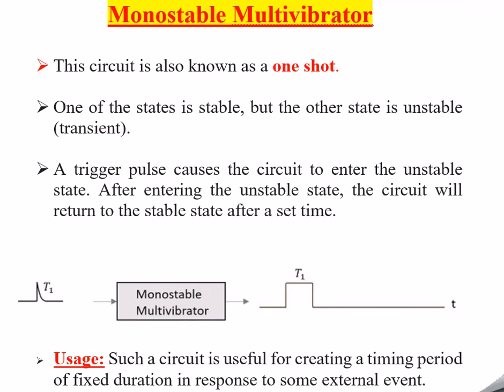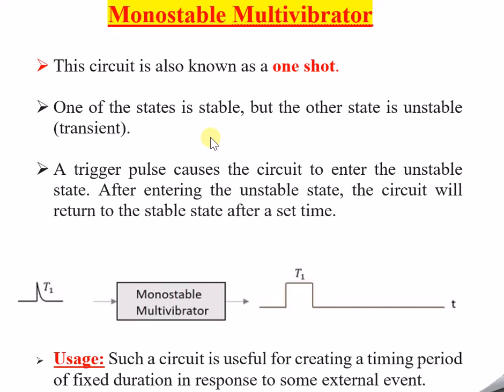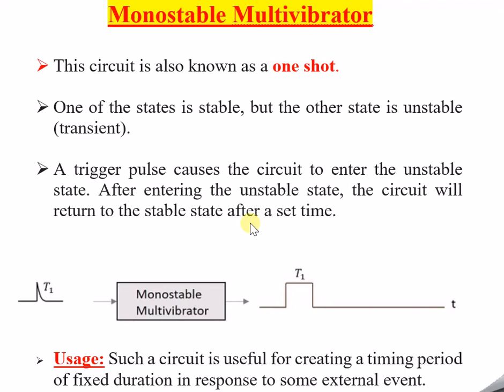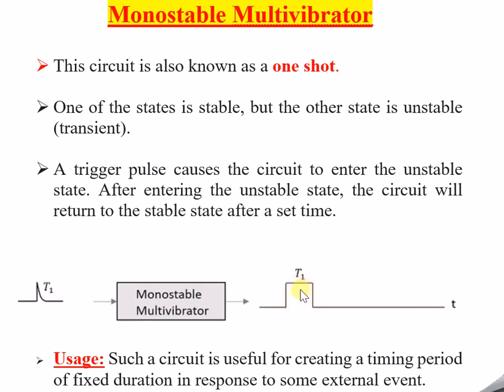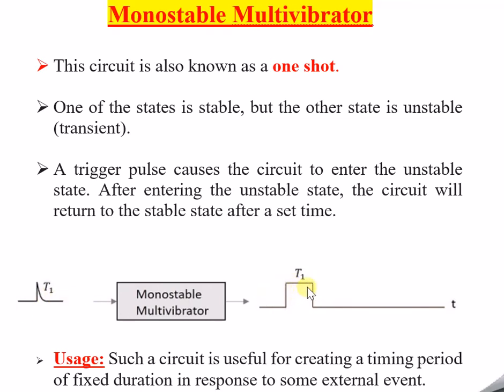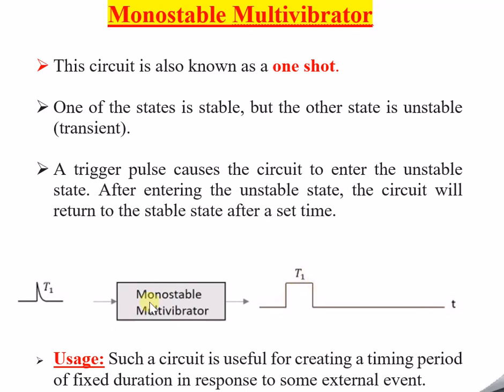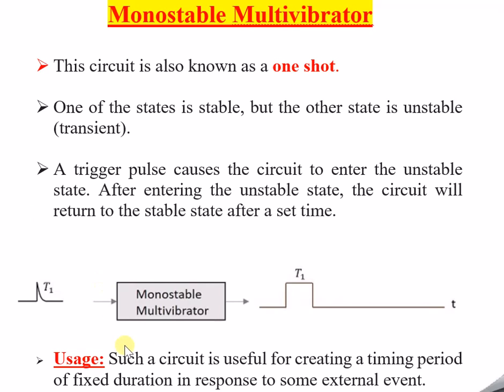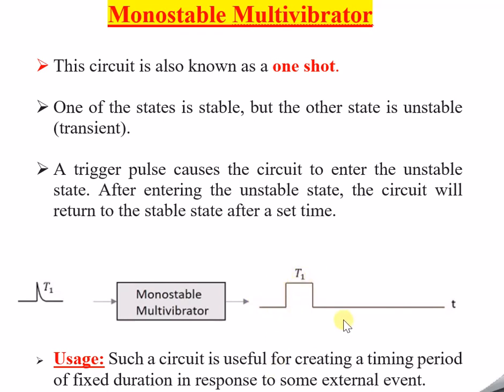Monostable Multivibrators explained in a simple way - By Omkar Kulkarni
In this tutorial, below points are explained.
-- Monostable Multivibrators
-- Generation of Signal
-- Applications